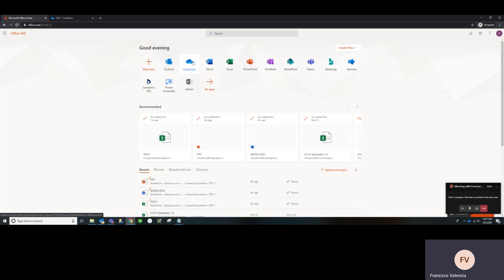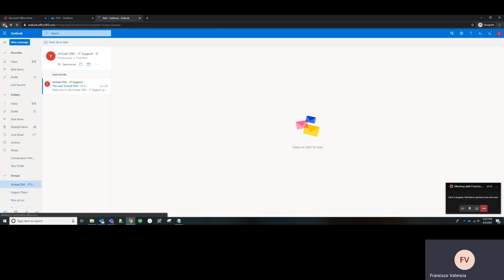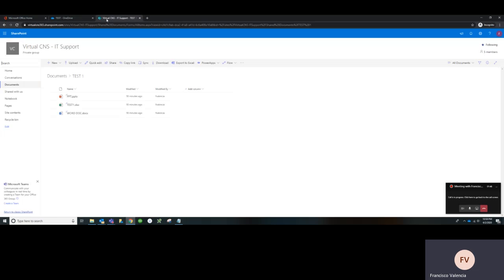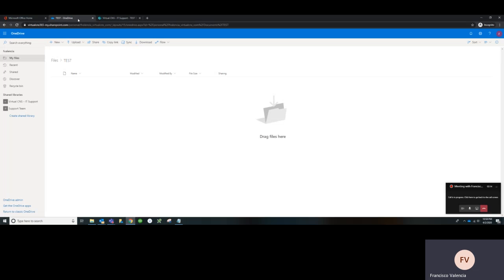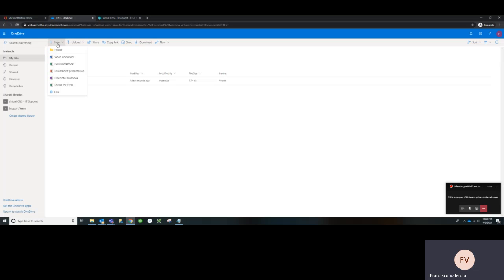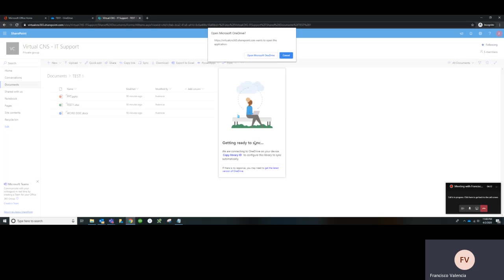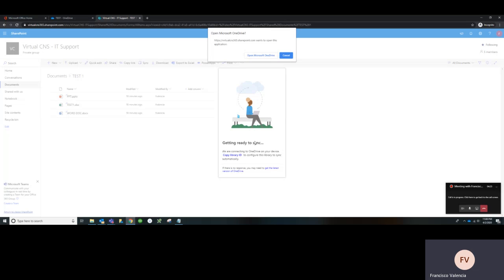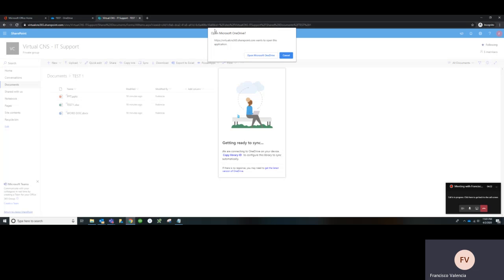Microsoft 365 - One Drive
In this video, we discuss how One Drive works in Microsoft 365, pointing out the basic of the App, and also the main difference with Microsoft SharePoint.